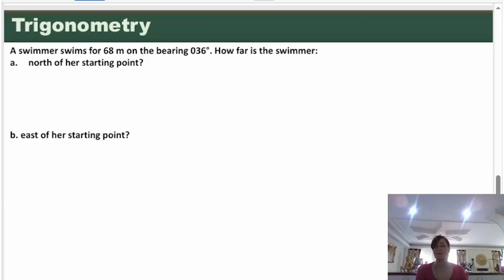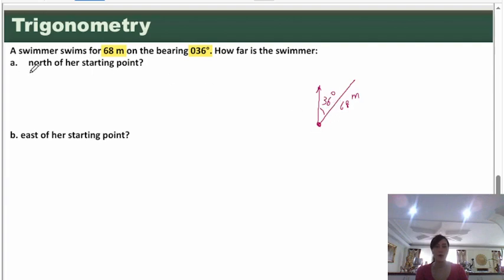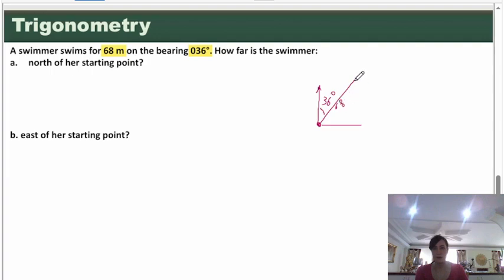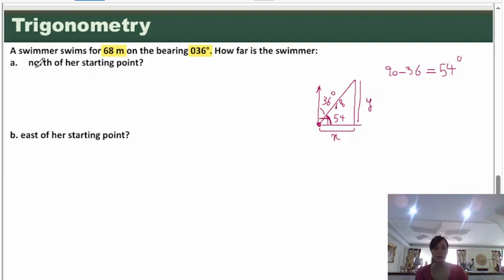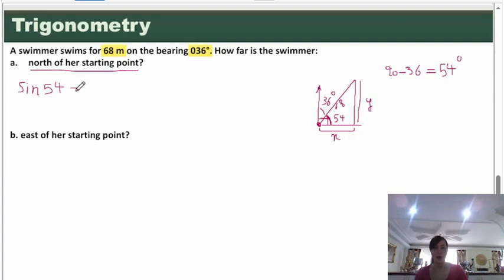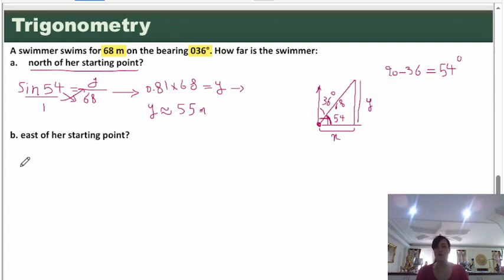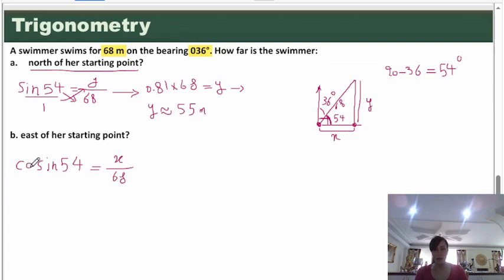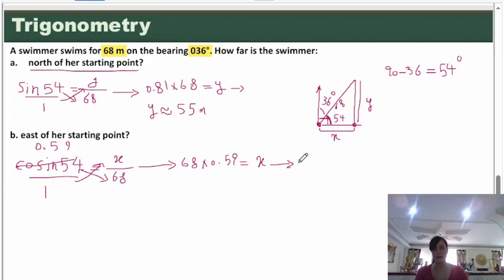Could You Find the Distance? (IB Math true bearing)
9th grade